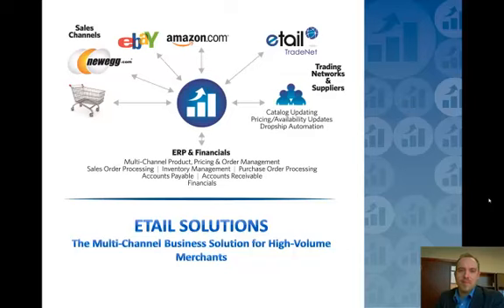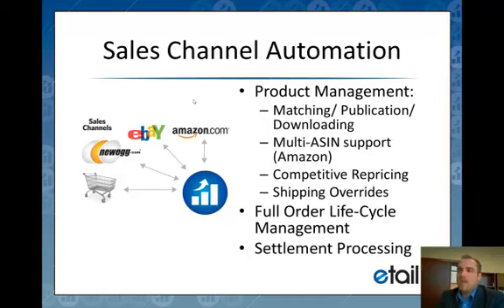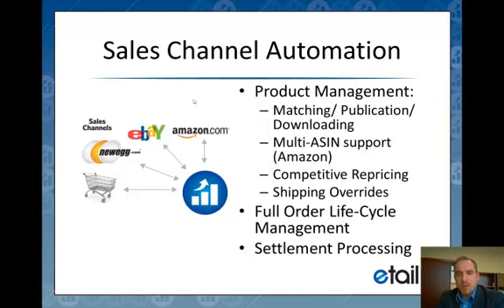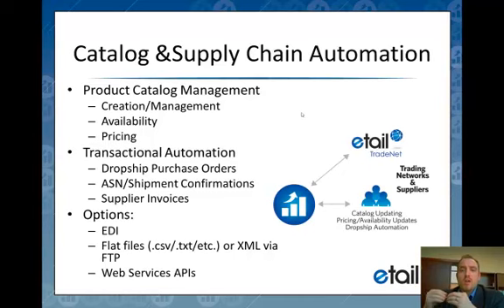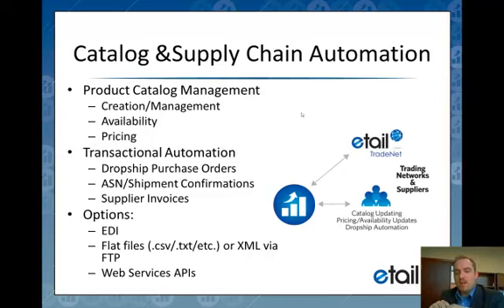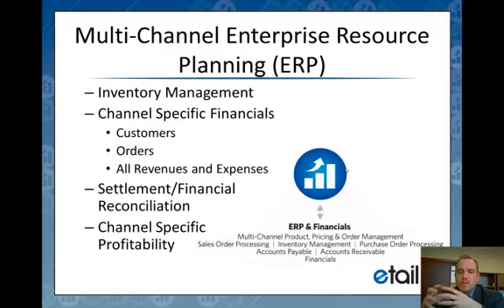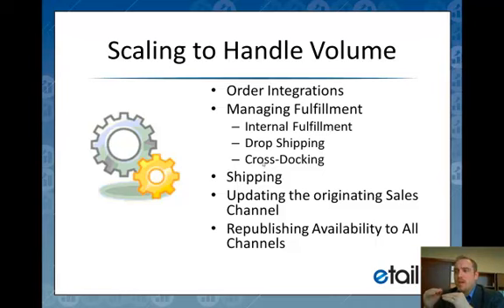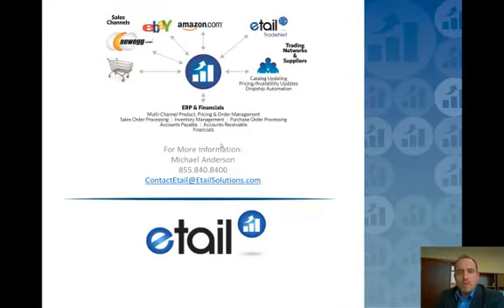EtailSolutions | Multichannel eCommerce Solution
This video provides an overview of Etail Platform as Multichannel Ecommerce solution for Amazon and eBay merchants. It is a short presentation to show why Etail is a multichannel ecommerce solution as we cover the three types of channels we work with for high-volume Multi-Channel ( including Amazon) merchants; Sales, Catalog & Supply Chain, and the ERP-Financial System.